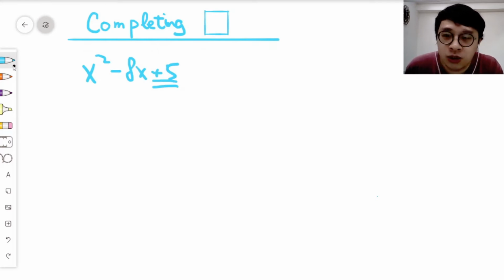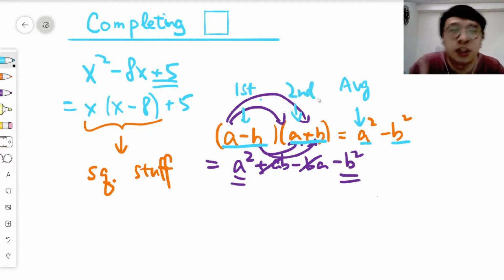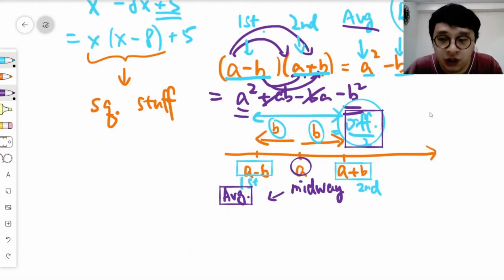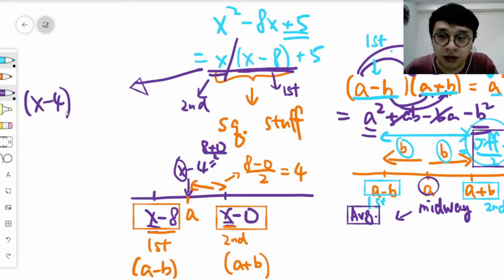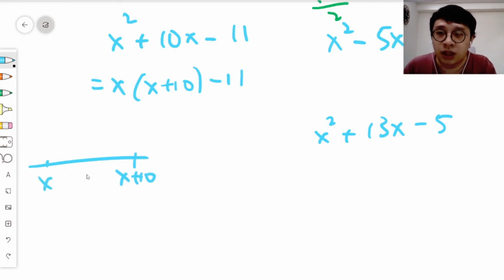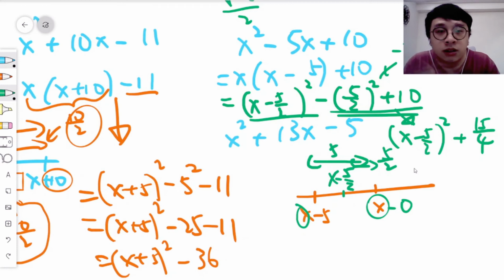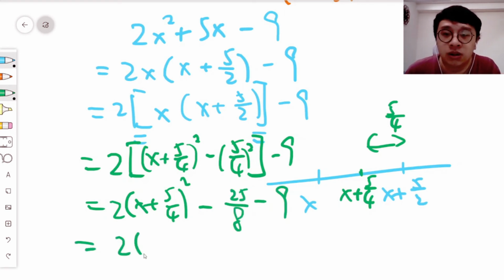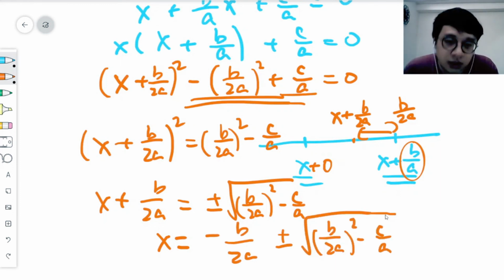Completing square shortcut?! Easier than you can imagine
Dr. Po-Shen Loh shared a video on his new way of doing completing the square. His way of thinking is based on the use of the relations between the coefficients of the quadratic equation (i.e. the sum and product of roots). My work was a lot different from his  because I was viewing the problem at another angle but the final results could be a bit similar.